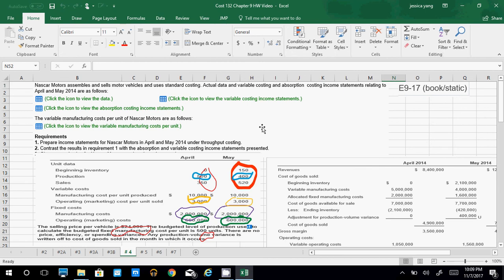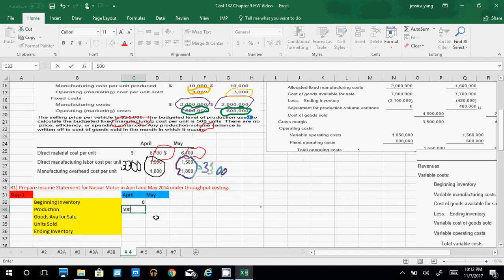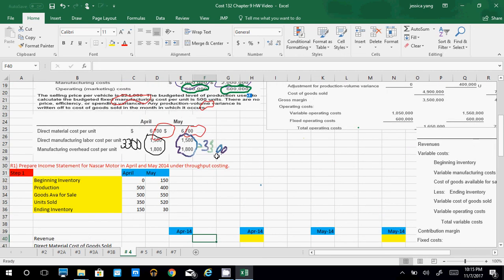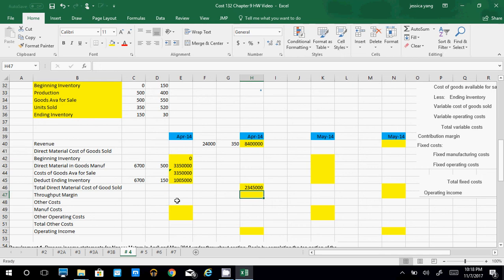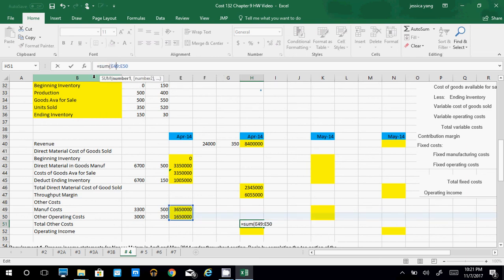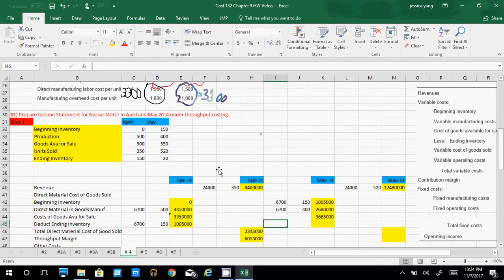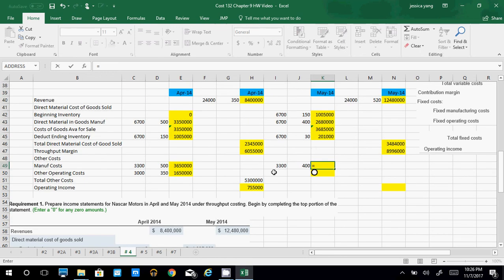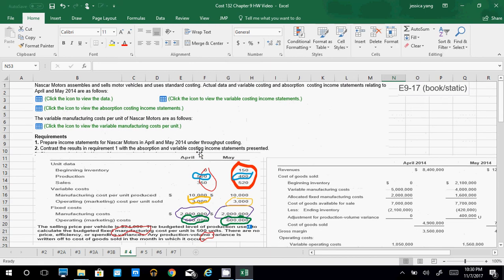Chapter 9 E9 17